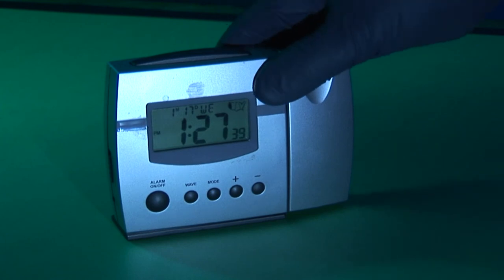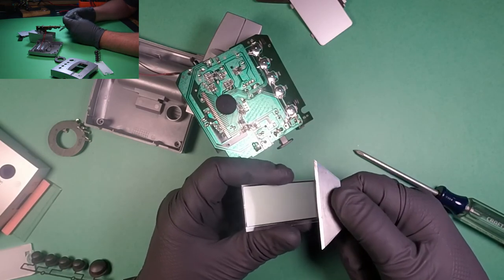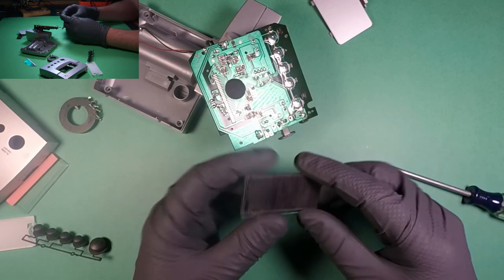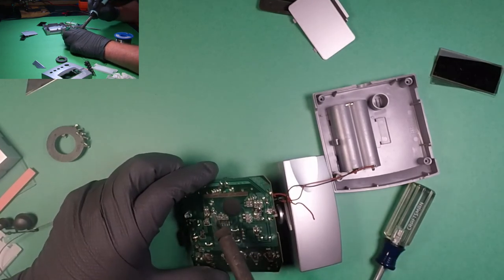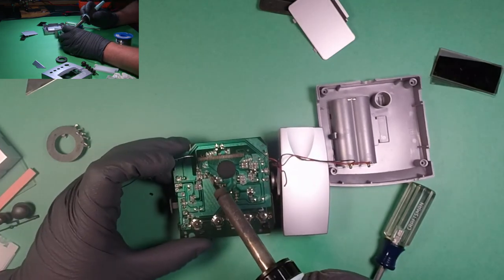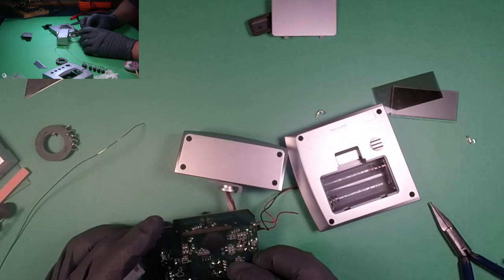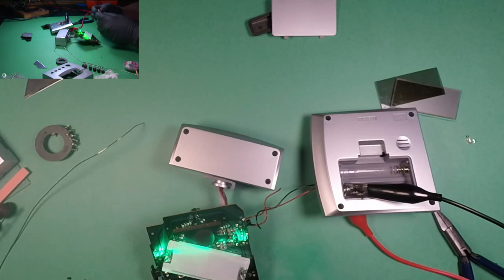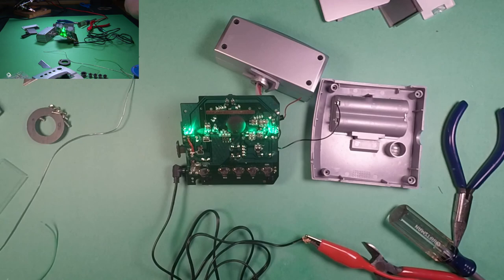Simple Alarm Clock LCD / Backlight Mod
In this video I do a very easy mod to a clock which makes it much easier to see from a distance.